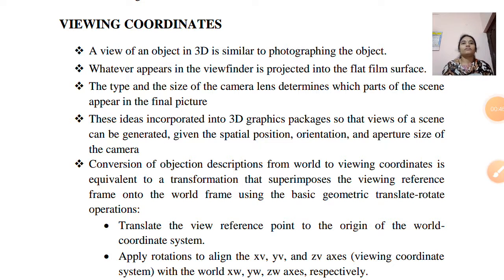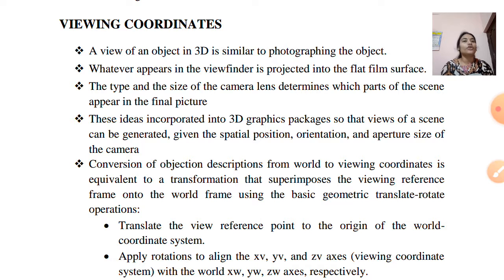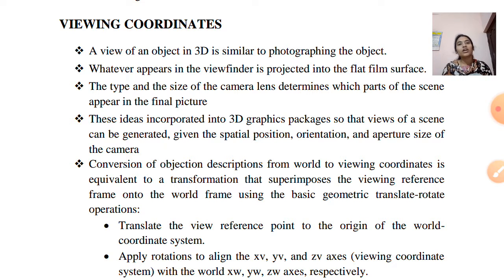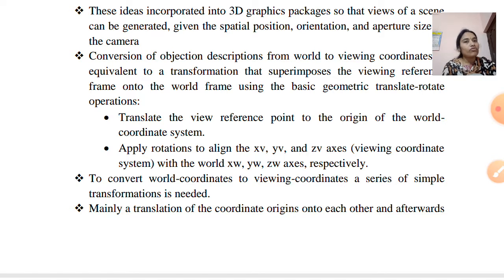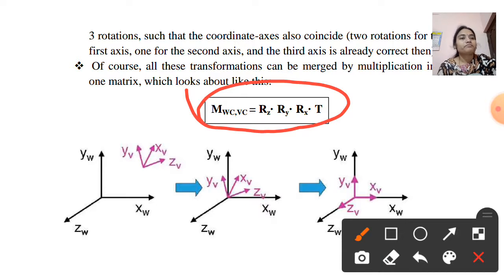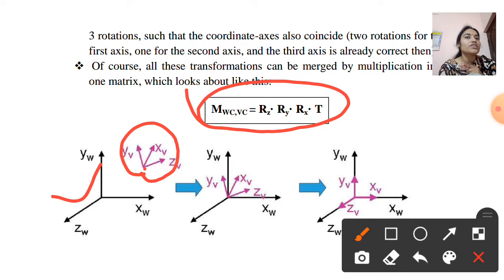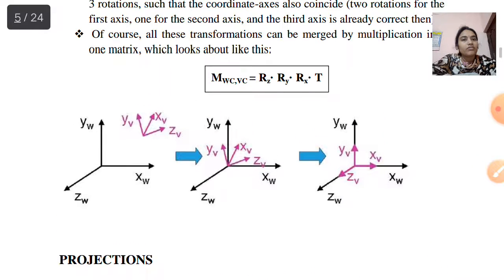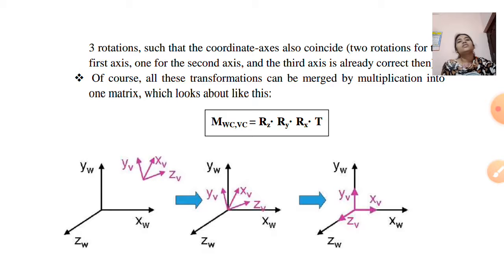CGM / Unit8 / VIEWING COORDINATE / 5TH IT